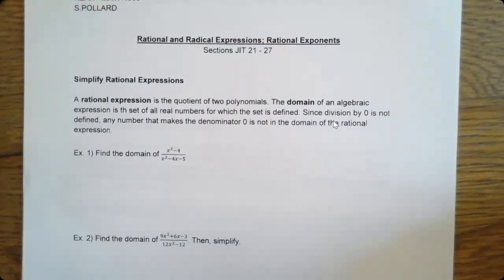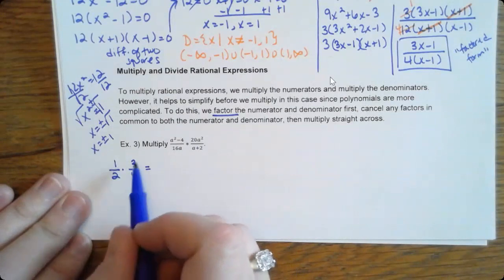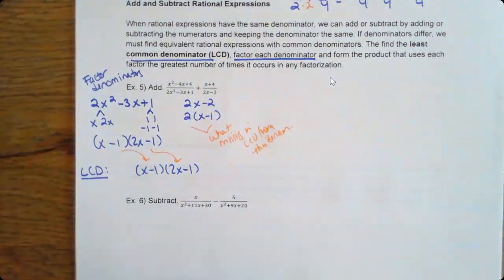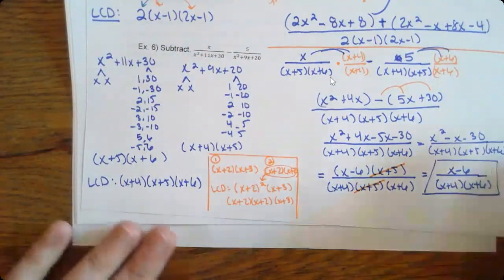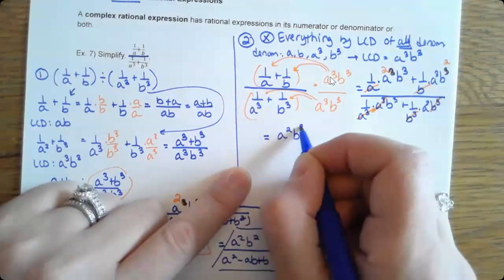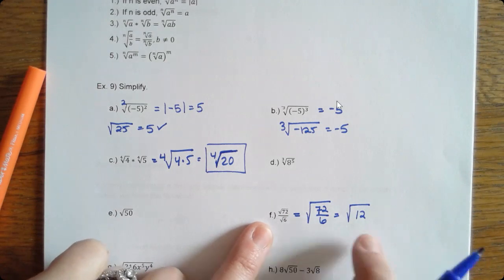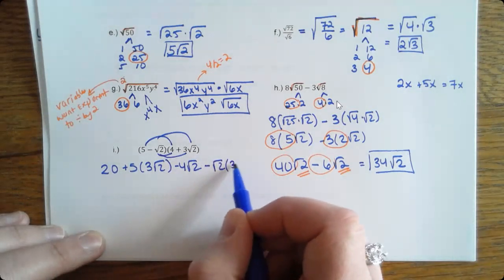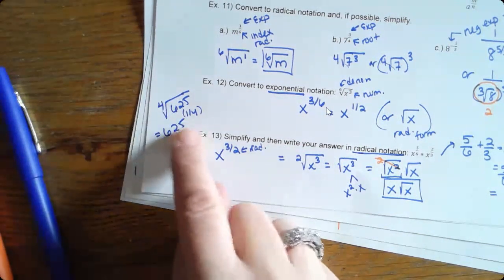Math1000 - Unit 4 - Video 1 of 1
Some topics in this video include:
*Finding the domain of rational expressions
*Adding, subtracting, multiplying, and dividing rational expressions
*Simplifying complex rational expressions
*Simplifying radical expressions (i.e. expressions with roots)
*Using the properties of radicals
*Rationalizing demoninators
*Working with rational exponents and understanding their relationship to radical expressions